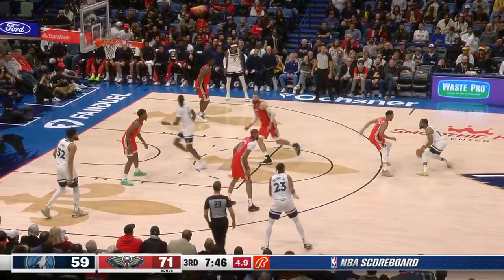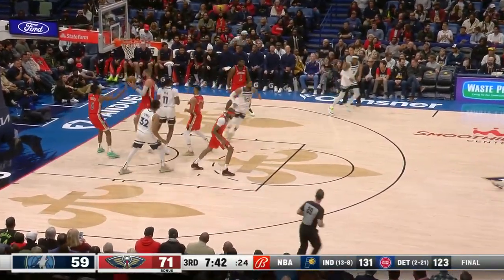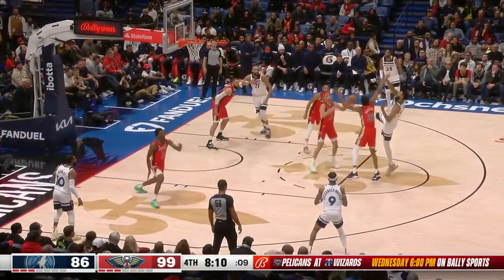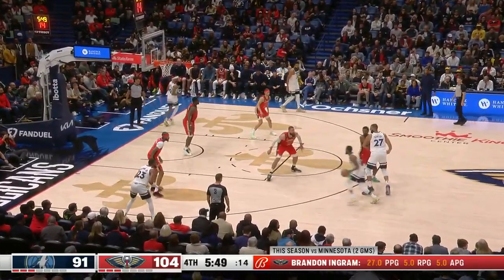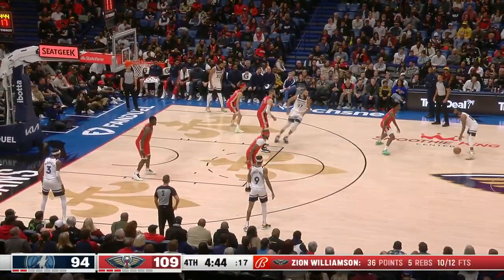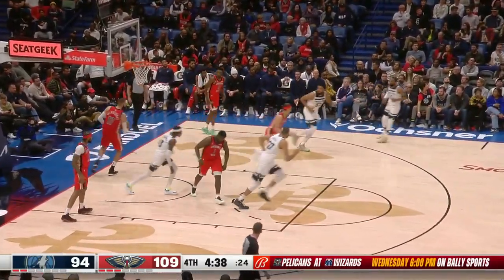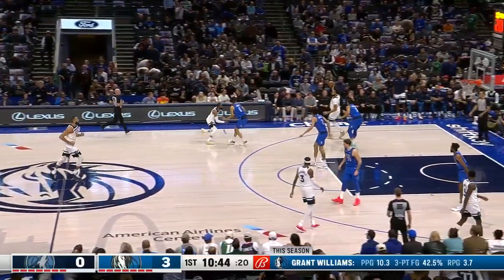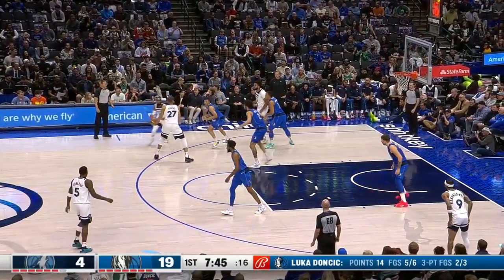Mike Conley | Scoring Highlights | December 2023 | Minnesota Timberwolves